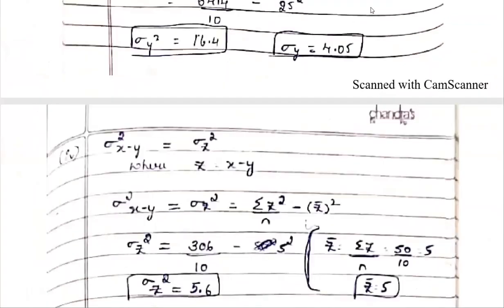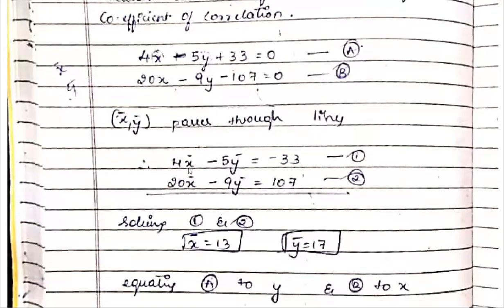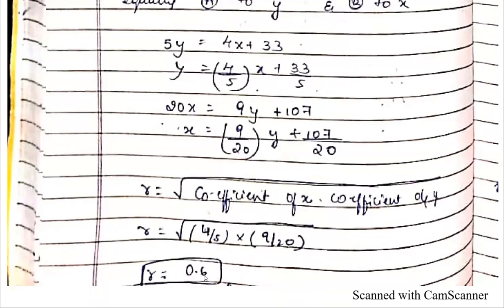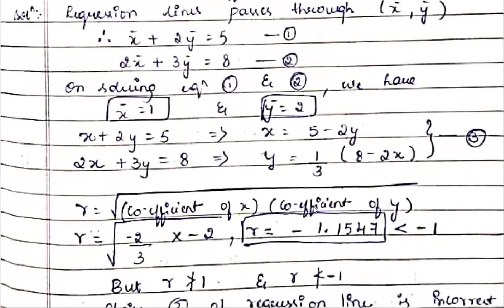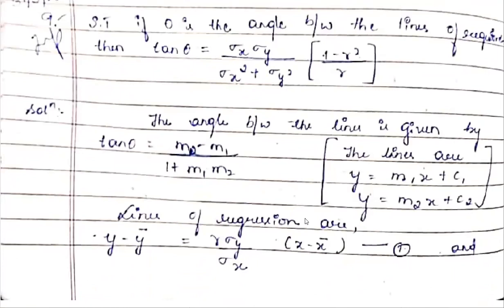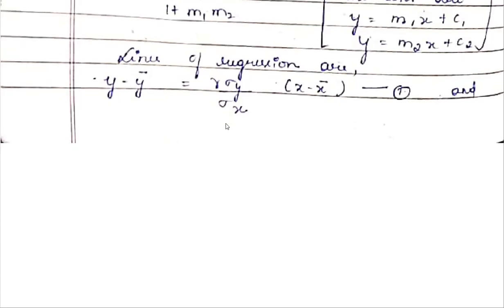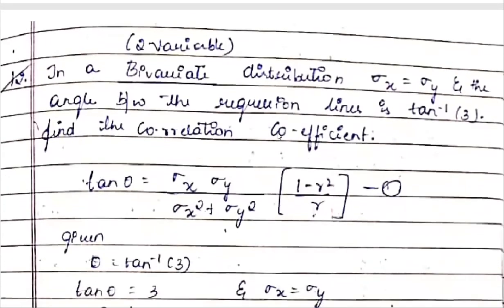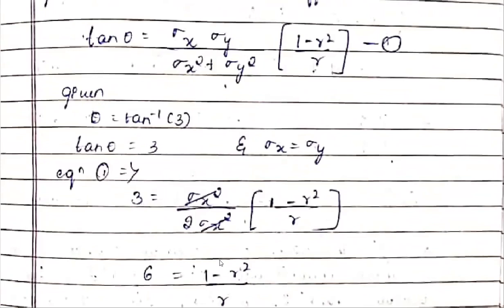Correlation and Regression lines problems video 3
This video has problems on finding correlation coefficient & mean  of x and y  given regression lines and tan problems under this concept.